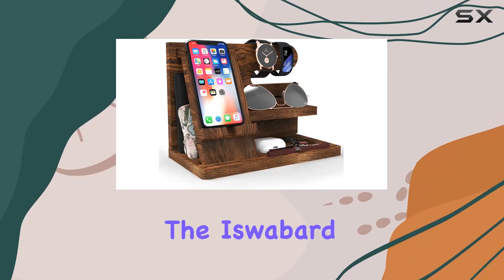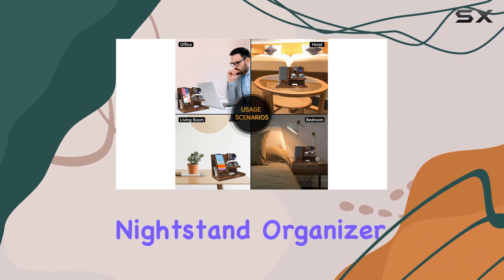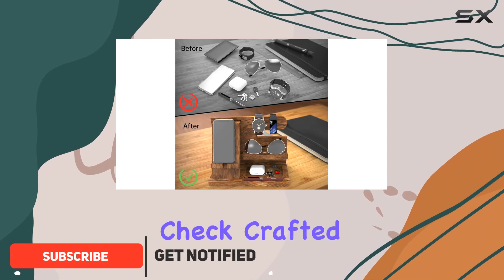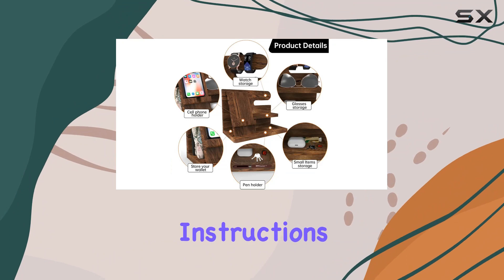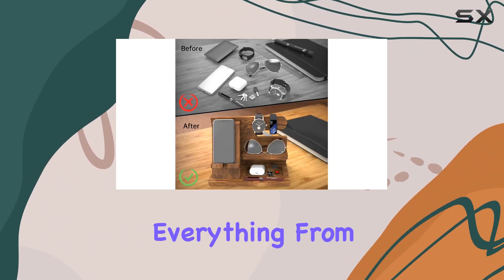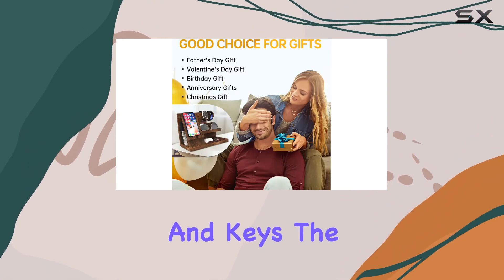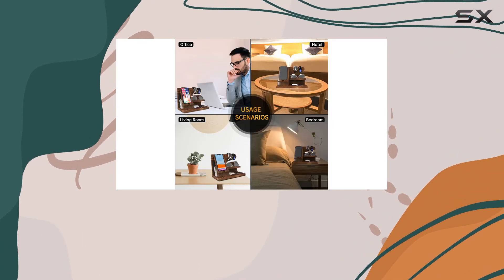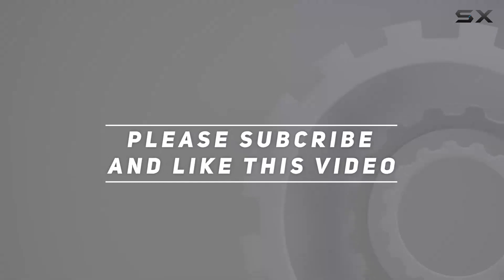Iswabard Wooden Phone Docking Station Review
0:00 Intro
0:06 Review

Things that we mentioned in this video:
Iswabard Gifts for Men : B0B718RB9G